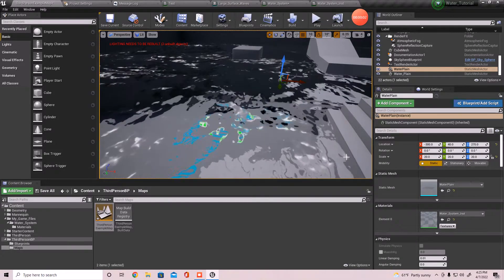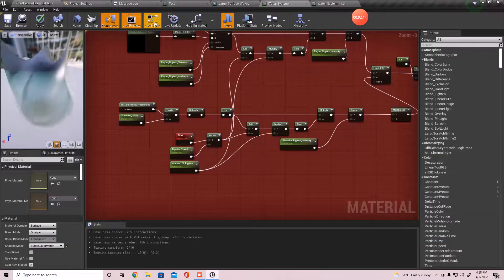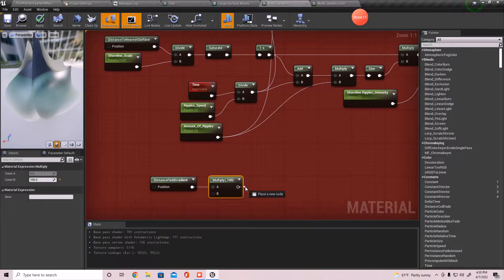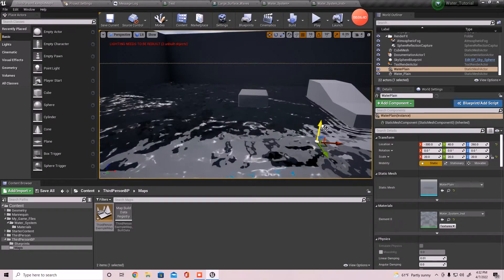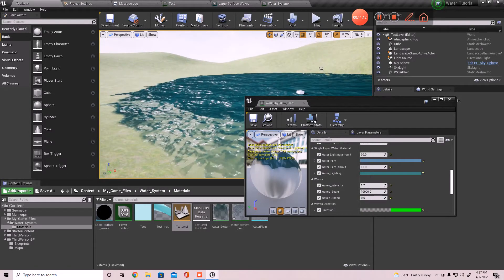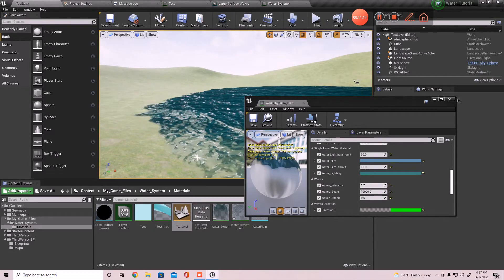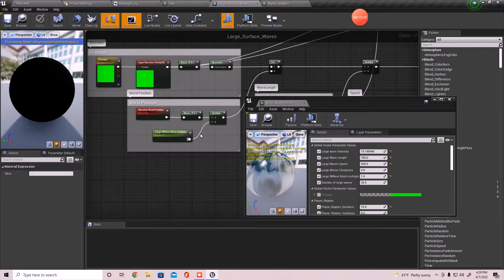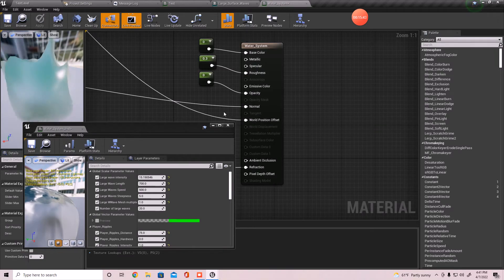#5 UE4 Water System: Finishing up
For this video I will be wrapping up with the water material for now. I will be fixing the distance field for the z axis to fix the random movement up underneath the water along with Adding the scattering Coefficients to the single layer water material.